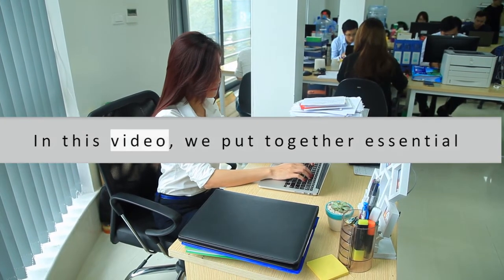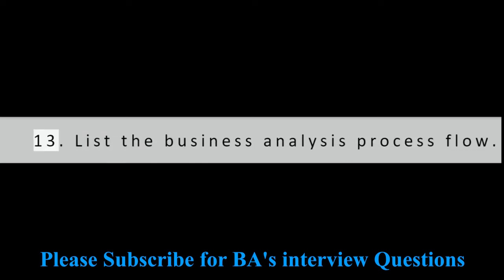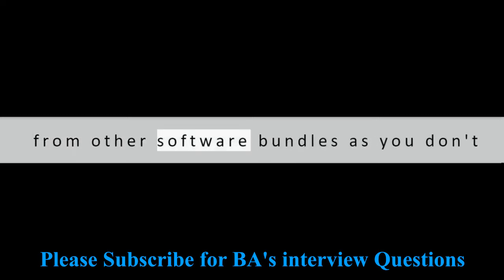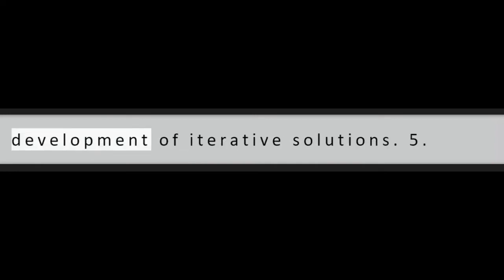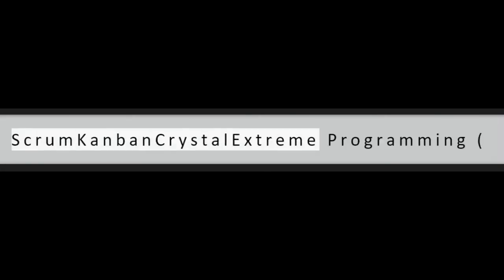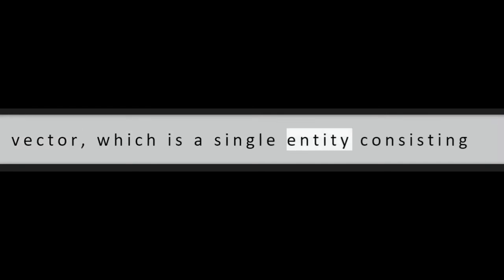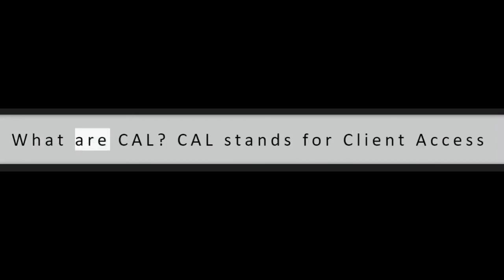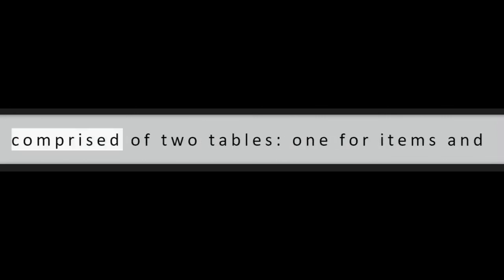Top 150 Business Analyst Interview Questions and Answers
Top 150+ Most asked Business Analyst Interviews Questions and Answers.
If you have a Business Analyst Interview coming up shortly then this video is for you.
This video should help Experienced Business Analysts and Freshers to prepare for their Business Analyst Interviews.

business analyst interview questions and answers for healthcare domain
how do i prepare for a business analyst interview
what is the role of a business analyst
why do you want to become a business analyst
business analyst interview questions and answers
business analyst interview questions
business analysis interview

interview questions
business analyst
business analyst interview
interview questions and answers
ba interview
job interview
business analyst interview prep
business analyst interview tips
the career force
prepare for analytics questions